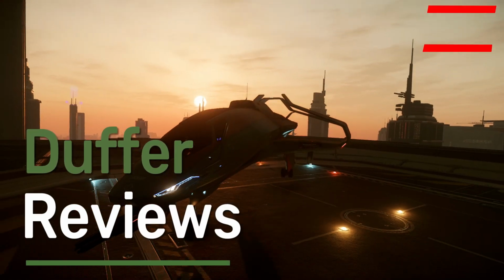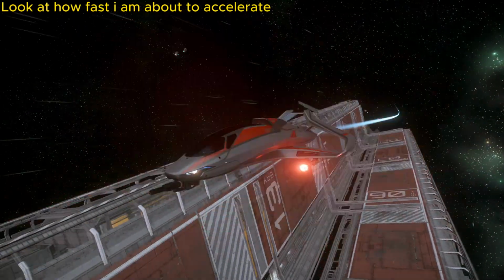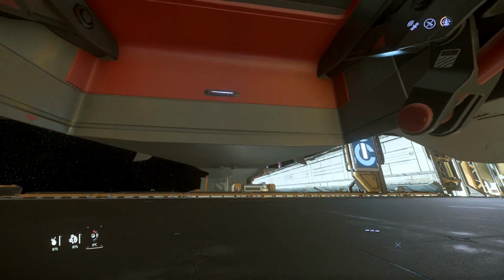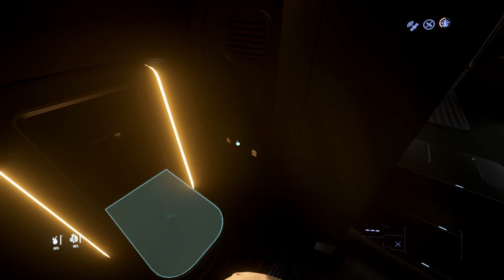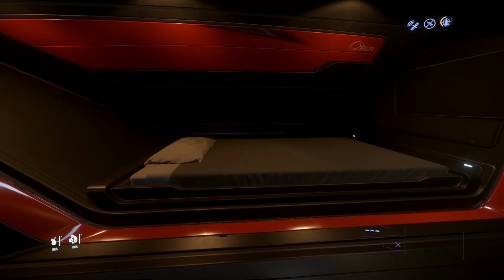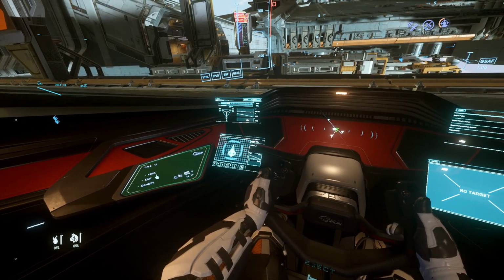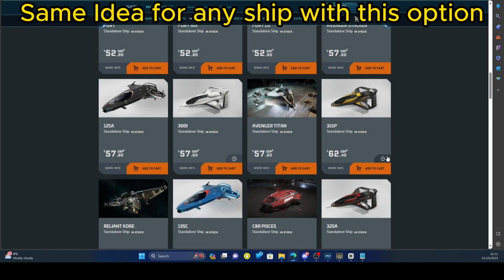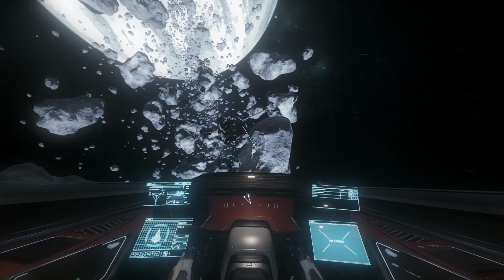Origin 325-A Review (star citizen 3.21)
The 325 A review. The heaviest hitter of the 300 series of ships.  Also one of the only ships with a built it section when buying it allowing you to customise the ship to your liking.

Intro - 0:01
Ship tour - 1:15
DO things - 5:00
Price - 5:06
Overview - 6:13

Remember to use code: STAR-DXTS-6KY2 for 5k bonus in-game credits when you sign up.